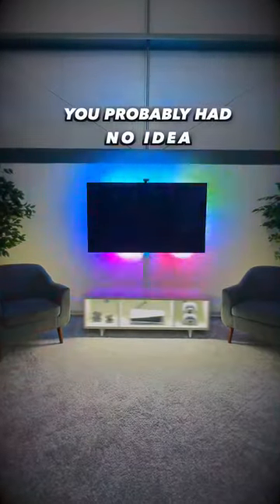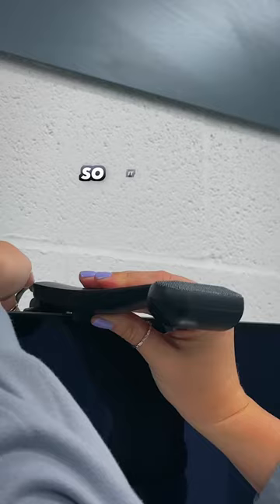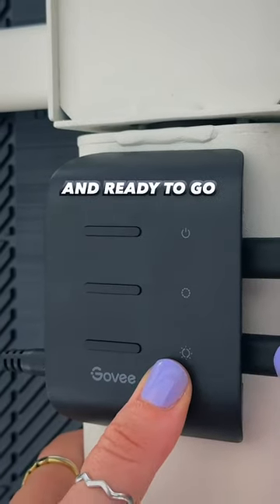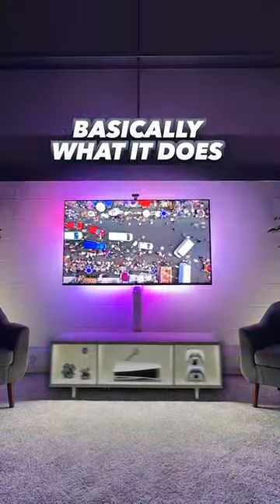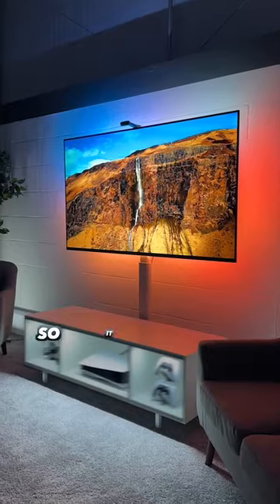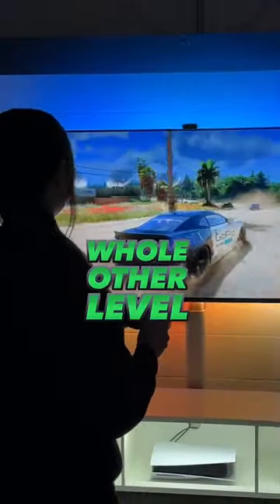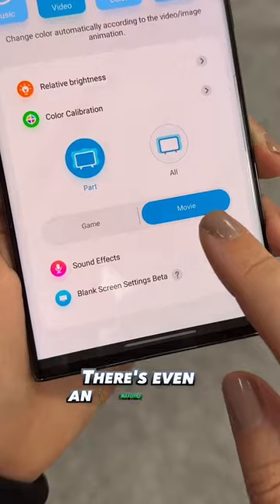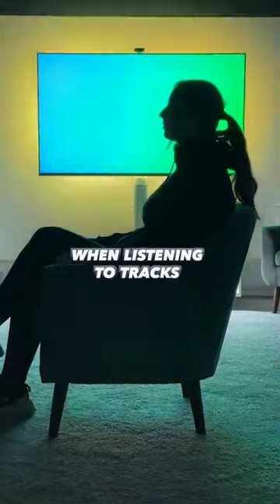IYKYK. And you probably K. It's T2.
IYKYK. And you probably K. Upgrading your home theater isn't hard. Take your space to the next level in a snap with GoveeT2. 📷 Special Thanks to @HaylsWorld for the awesome T2 overview.